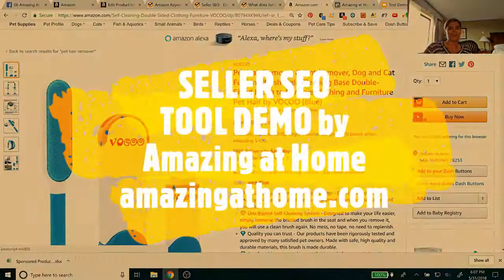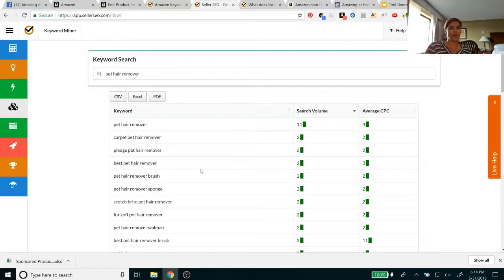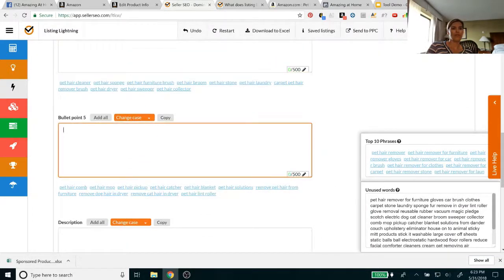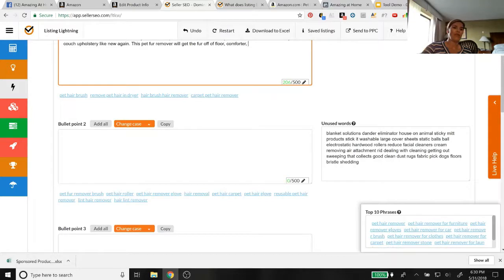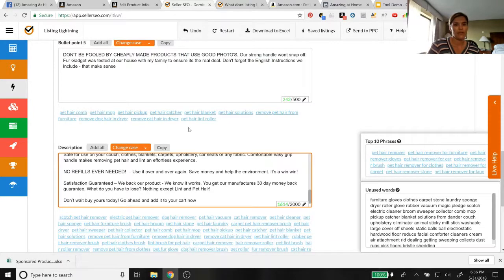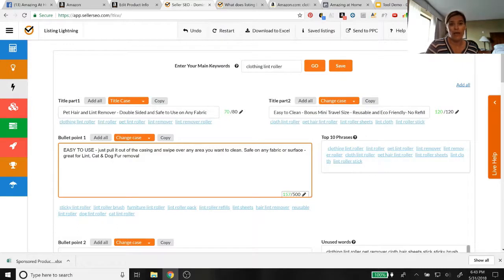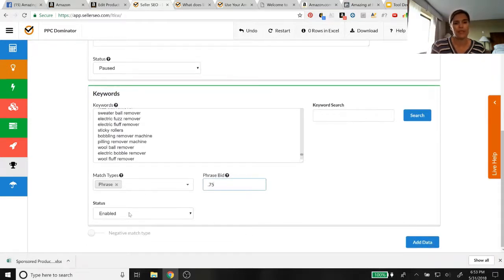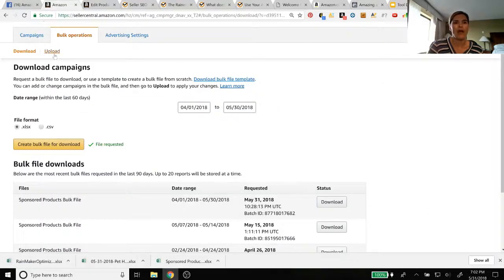Seller SEO Tool Demo - Optimize your Amazon Listings and PPC Campaigns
Here I demonstrate one of my favorite Amazon FBA seller tools, Seller SEO. This tool allows me to create fully optimized listings, check indexing, search for products, find awesome keywords and phrases, and create and optimize Amazon PPC campaigns.

and join our awesome entrepreneurs group for more tips and tricks for selling on Amazon and e-commerce